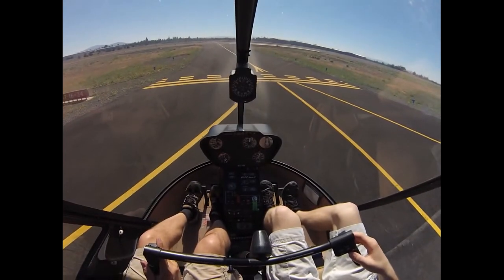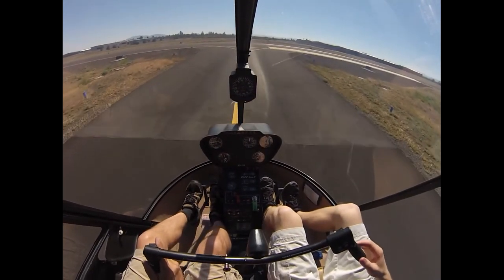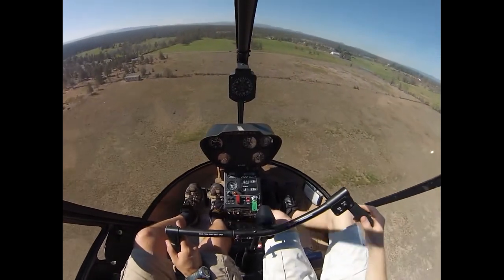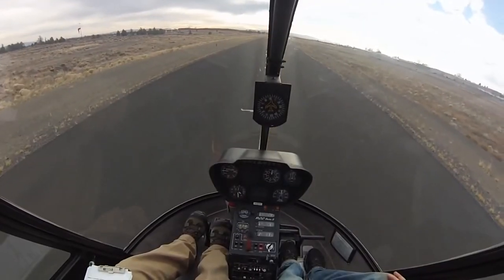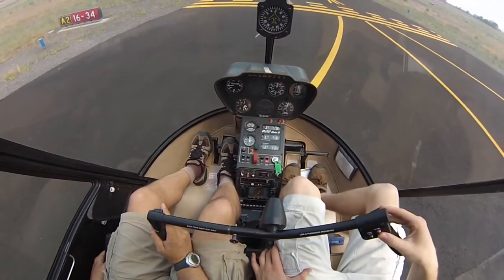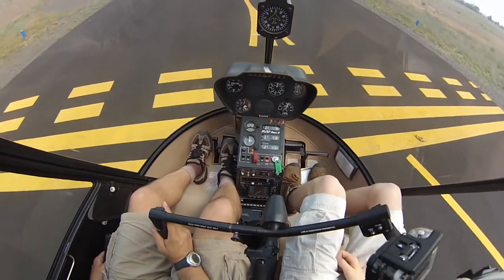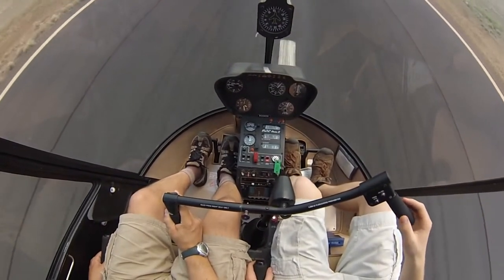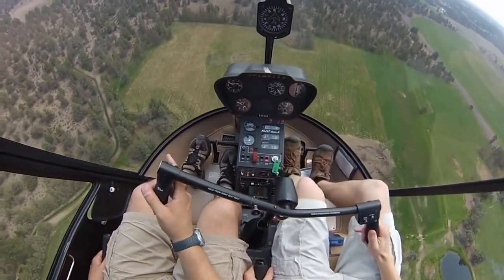How to Takeoff in a Helicopter. Also Transverse Flow Effect & Effective Translational Lift (ETL)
This is a reference video of unedited footage from inside the cockpit during a normal take off in an R22 helicopter. Also some demonstrations of why we get a left yaw, roll right and nose up - Translational Lift, Translational Thrust, Transverse Flow Effect (TFE) & Effective Translational Lift (ETL).

▬▬▬| Video Content |▬▬▬

00:00 Normal takeoff in a helicopter
02:00 How the tail rotor thrust changes during takeoff
02:33 Demonstration of Transverse Flow Effect
02:58 Demonstration of Effective Translational Lift (ETL)
03:26 Normal takeoff camera facing down on controls

Thanks to Jeff & Keaton

▬▬▬| More Info |▬▬▬

▬▬▬| Support Us |▬▬▬

▬▬▬| Feedback & Contact |▬▬▬